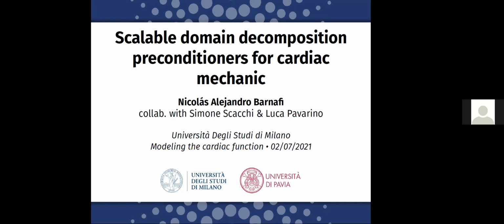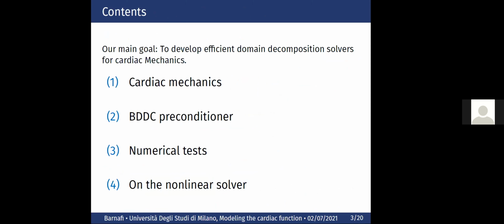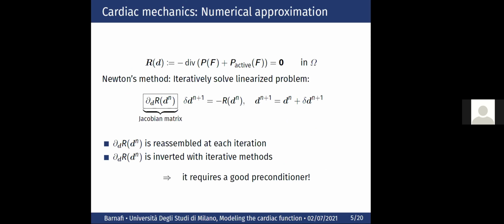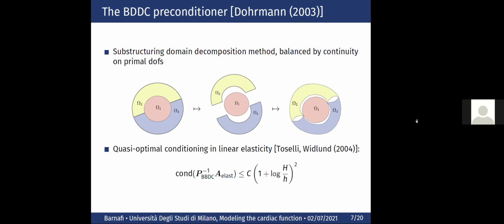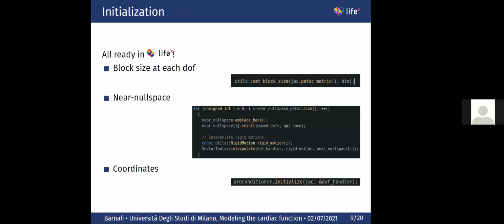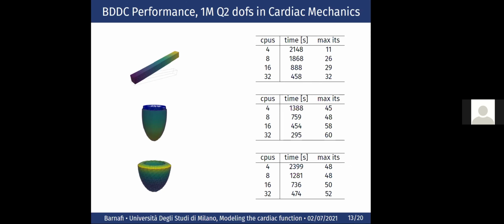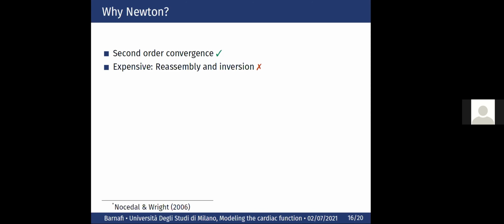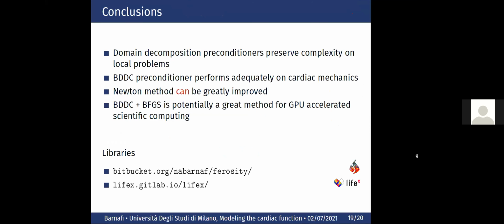MCF2021 - Nicolas BARNAFI, Università degli Studi di Milano (IT)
"Scalable domain decomposition preconditioners for cardiac mechanic”, MCF2021 Day 2, July 2 2021